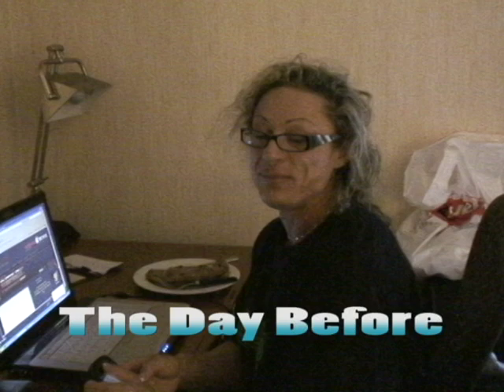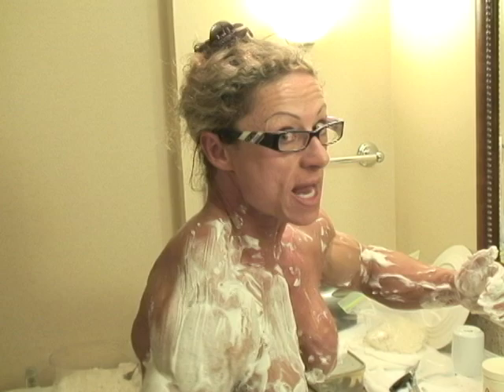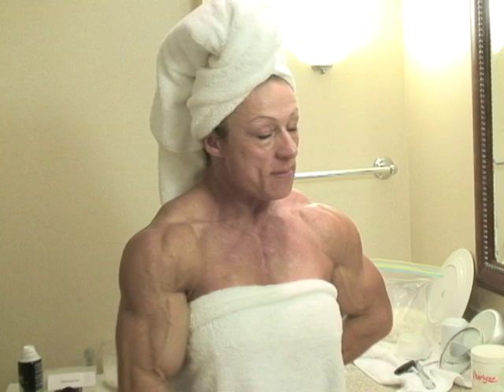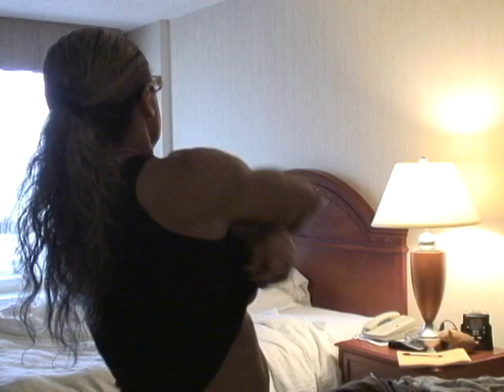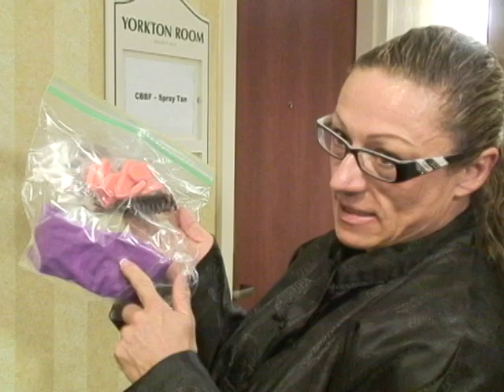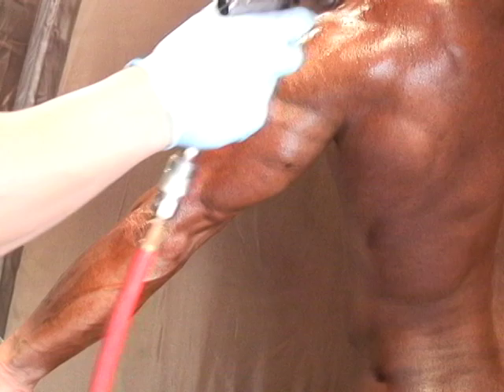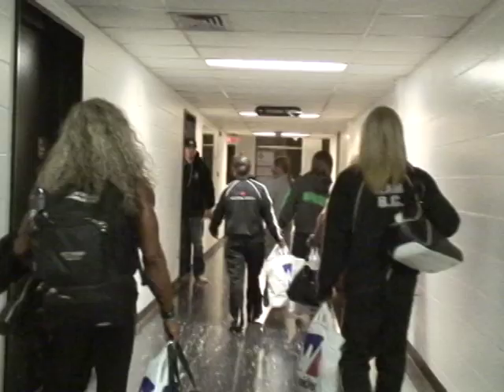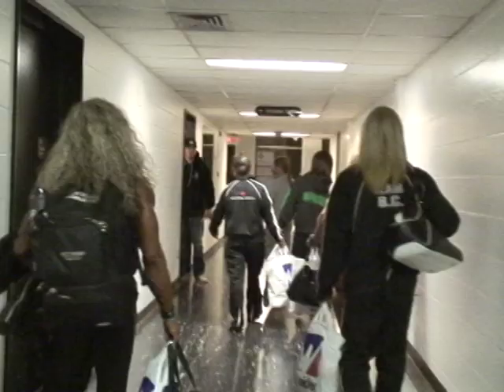The Day Before 2010 Canadian Nationals Womens Heavywt Class